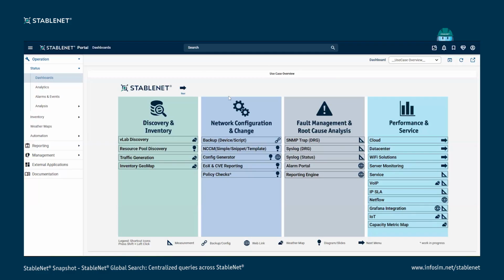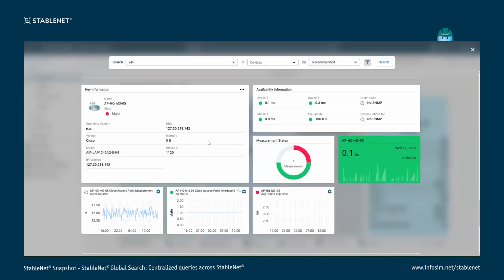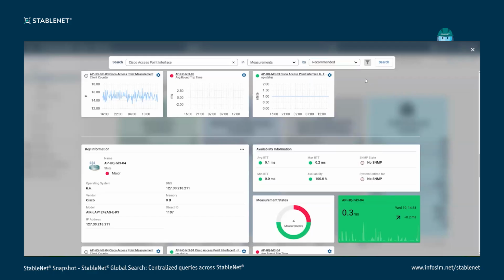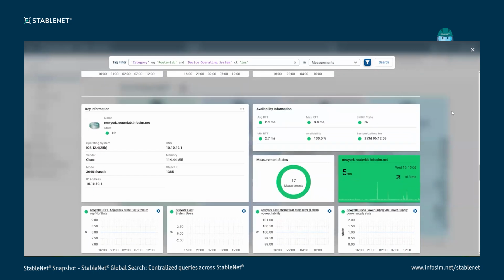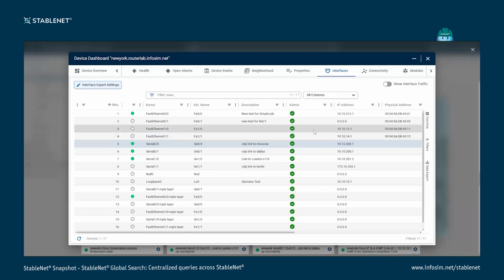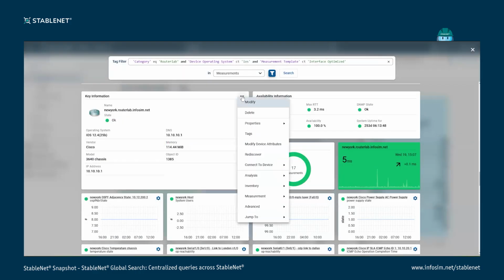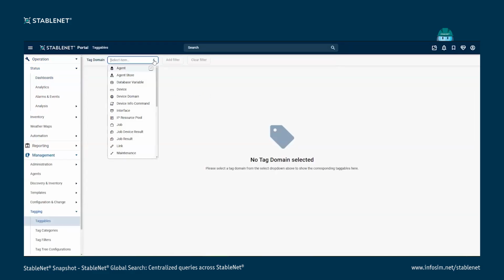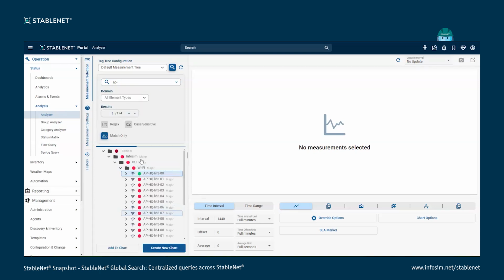StableNet® Snapshot Series - StableNet® Global Search: Centralized queries across StableNet®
A short walkthrough of the new StableNet® 25 “Quick Search” function, designed for efficient device and measurement searches across the entire StableNet® platform.